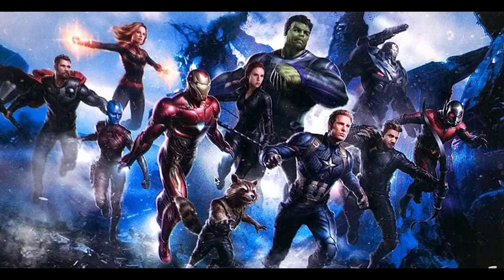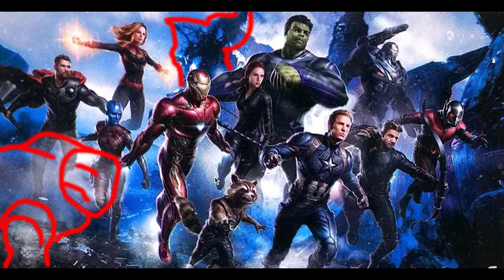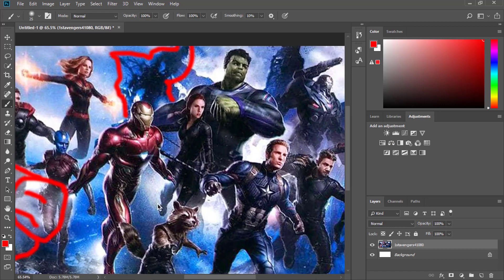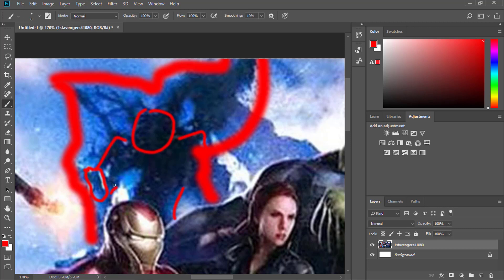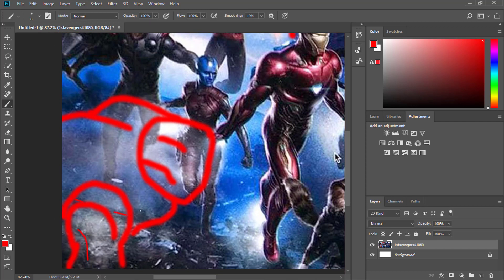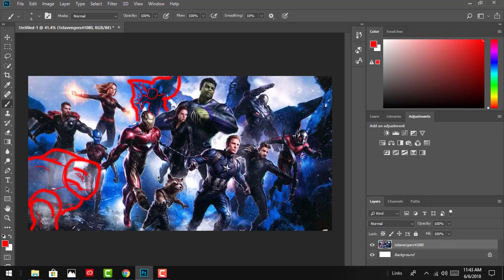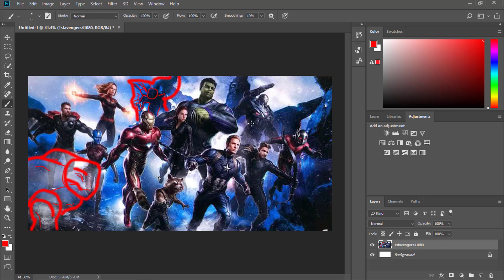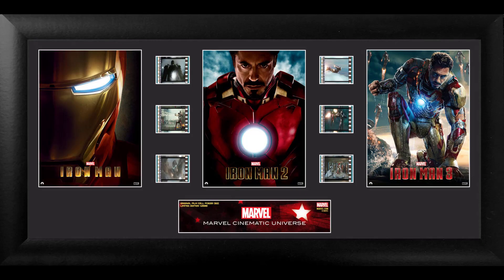AVENGERS 4 ART LEAK Vision and Wasp FOUND!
found em...